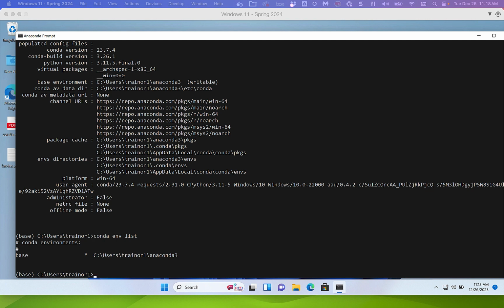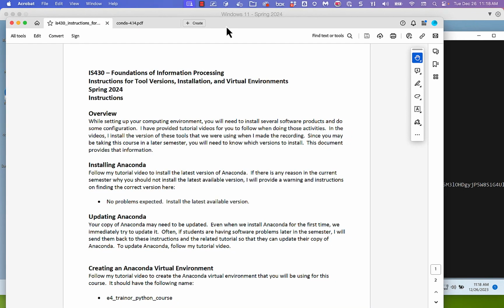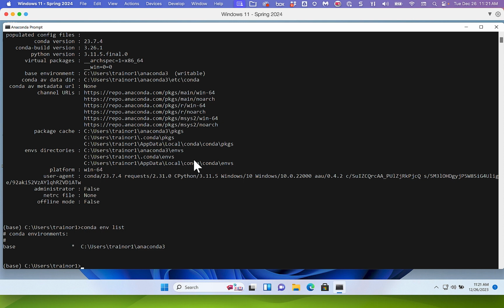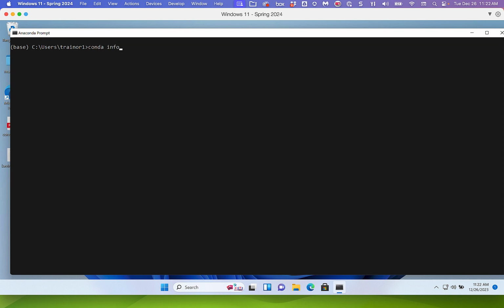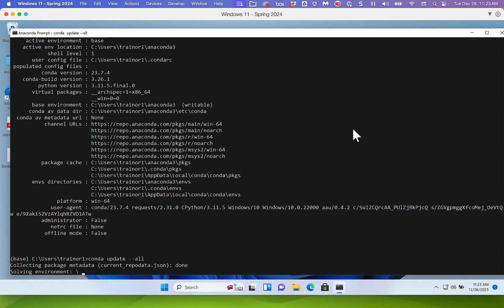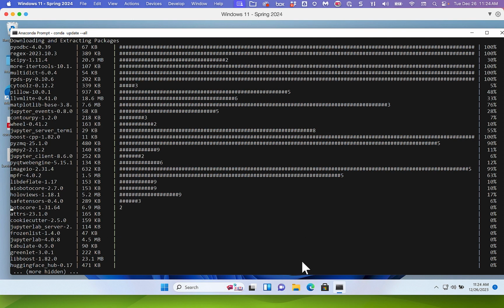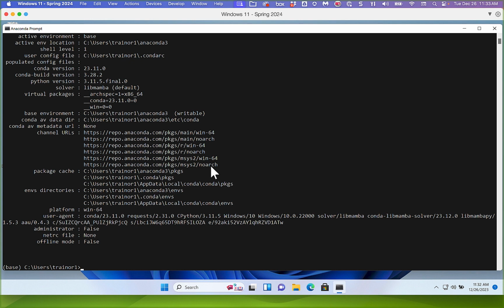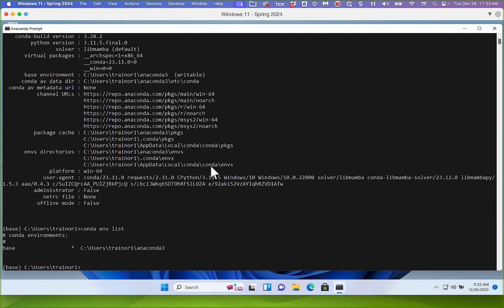Tutorial: Update Anaconda on Windows - REV Spring 2024